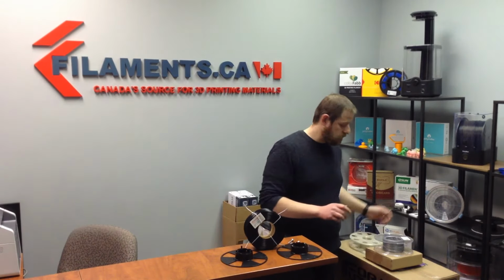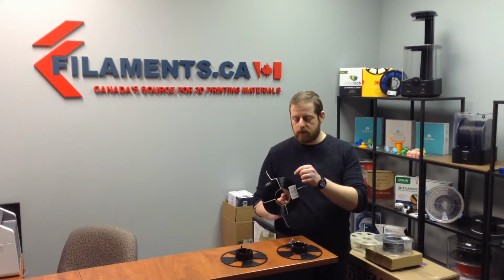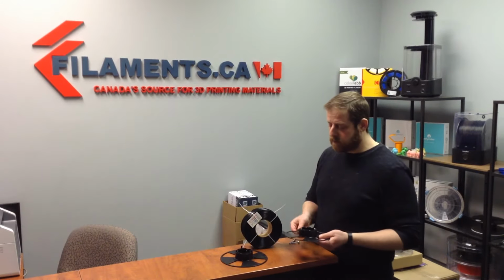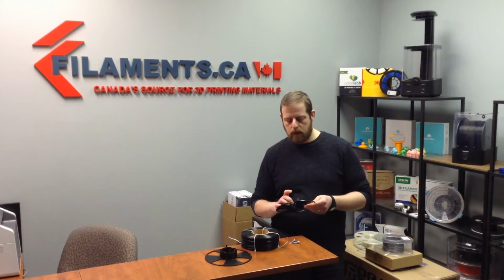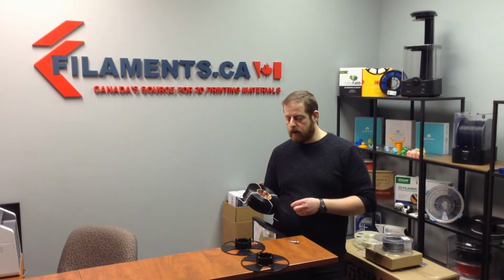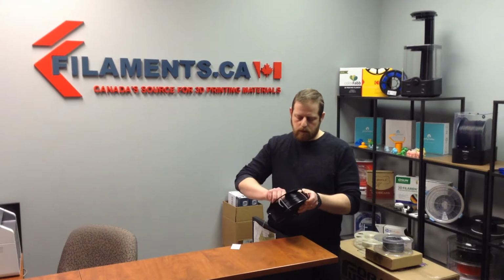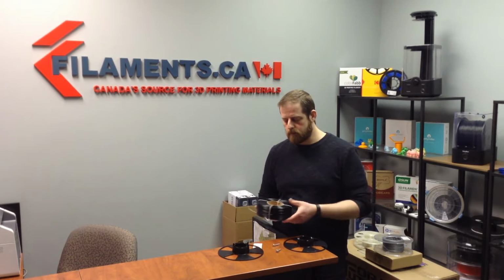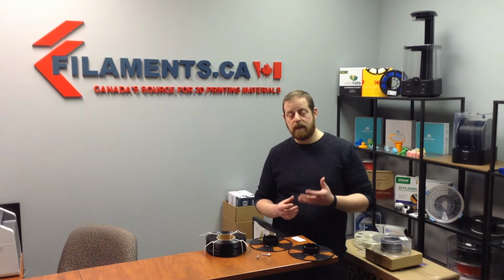EconoFil™ by Filaments.ca - Affordable 3D Filament Refill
Filaments.ca is the 1st filament supplier in Canada to offer 3D printer filament refill coils. Refill coils are both financially and environmentally sustainable solution for the 3D printing industry. Refills fit onto our master spools designed for full 1KG refill coils.